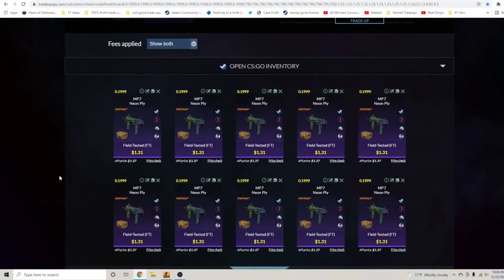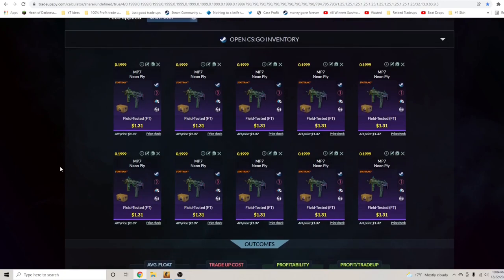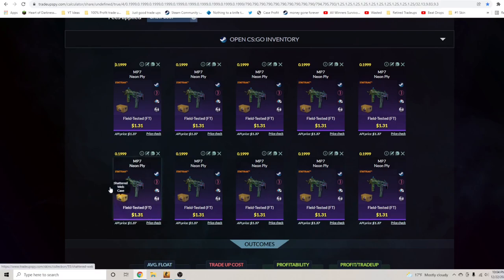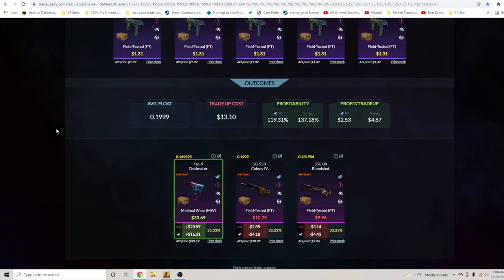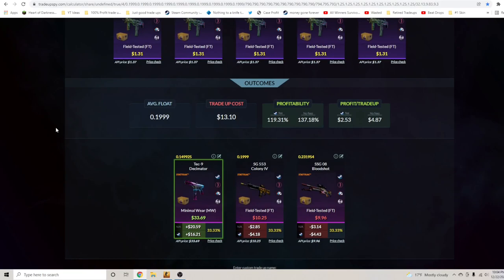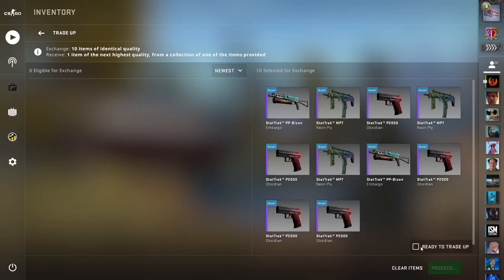Daily December Cheap And Profitable | CSGO DD Day 11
Today we talk about Daily December day 2! There is a lot of speculation on what is good investments and what is not, and this is the best place to come to for the newest investments. These are very low risk, but decent reward investments. Leave me a comment on what you think about the different investments and their potential.